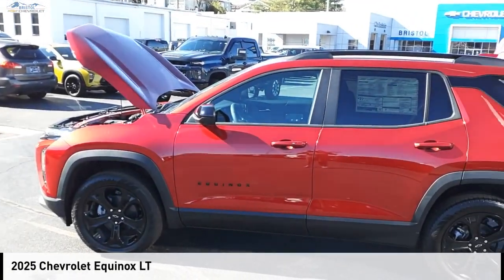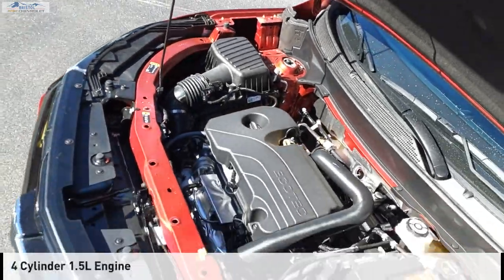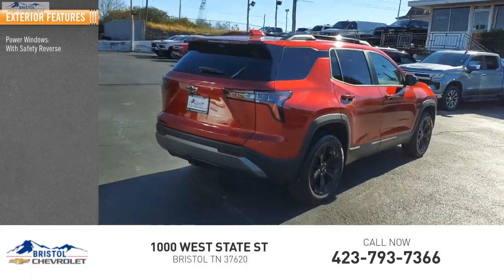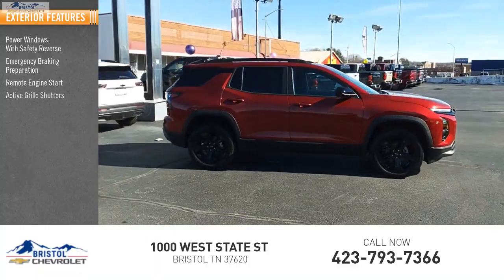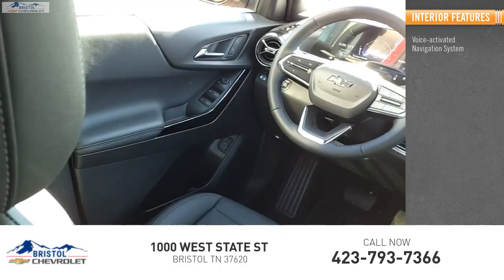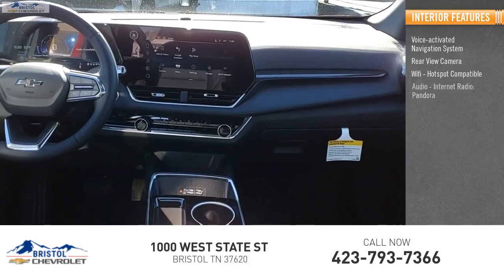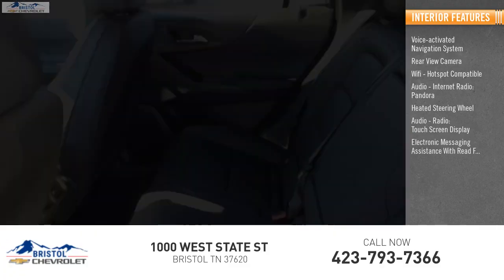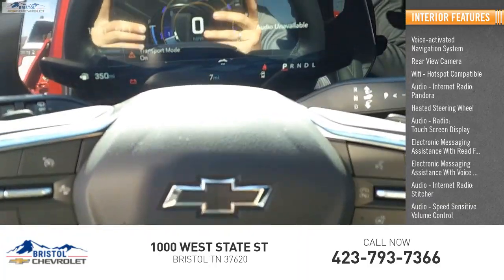2025 Chevrolet Equinox 259611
2025 Chevrolet Equinox LT

Bristol Chevrolet
1000 West State St